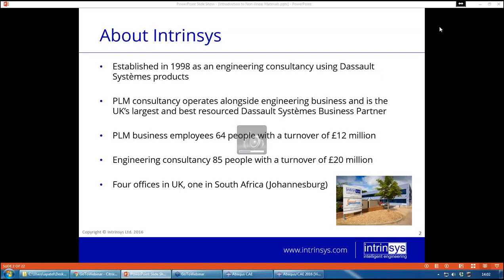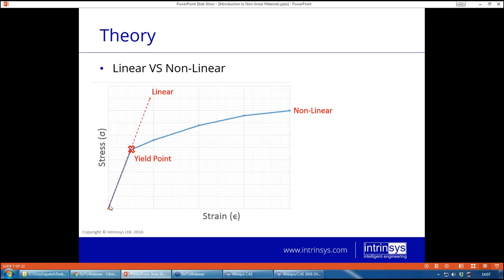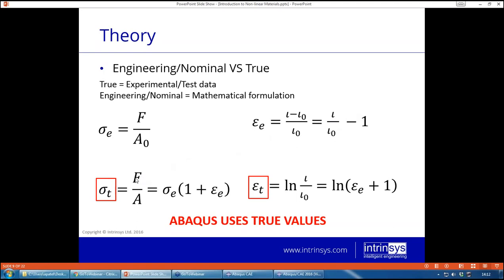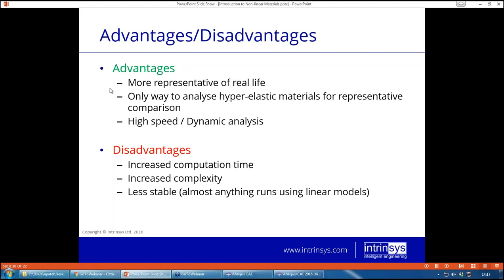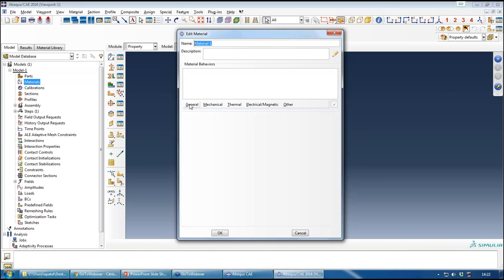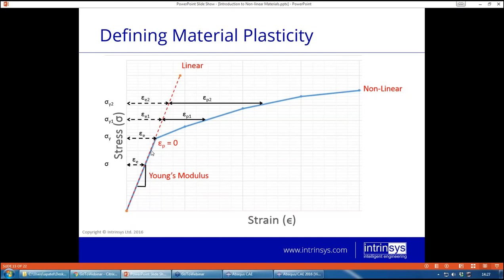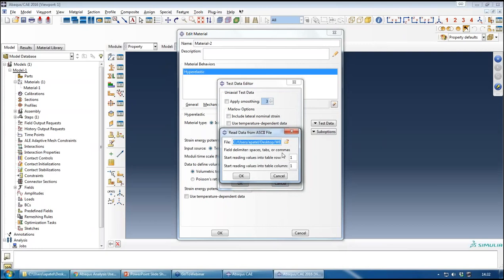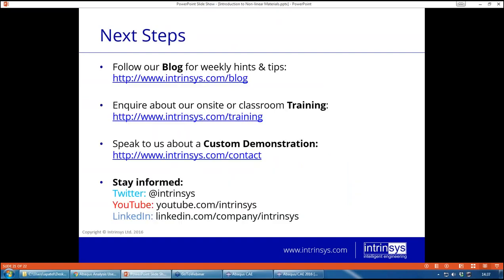Introduction to Non-Linear Materials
Performing finite element analysis (FEA) has become the norm with the availability of computing power. It is an essential tool for any development phase of any project. This is not limited to classic industrial applications but is common in medical, fluid and civil fields too.

Simple structures and parts can be analysed assuming small deformations and linear materials. However, this is often not acceptable, such as when parts undergo yield due to high loads or when materials like rubber are used. Specifying the correct material for its application is directly related to how accurate the results are. But why use material non-linearity and what are non-linear materials?
This webinar will introduce you to the following:

- What are non-linear materials?
- Available non-linear materials in Abaqus
- Advantages and disadvantages of using non-linear materials
- Most common engineering non-linear materials (Metal plasticity, Hyperelasticity)

This webinar is recommended for beginner analysts to learn about the concept of non-linear materials, their applications and how to define them in Abaqus. It is also beneficial for all levels of analysts and managers wishing to gain some insight into the non-linear capabilities of Abaqus.